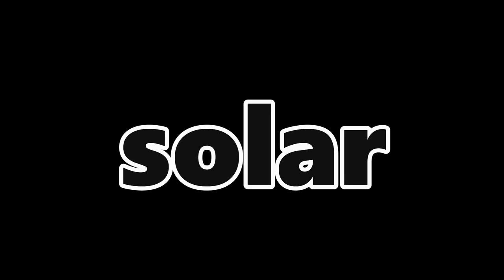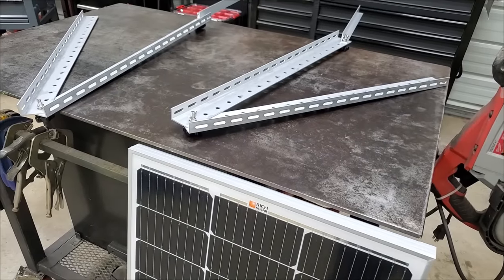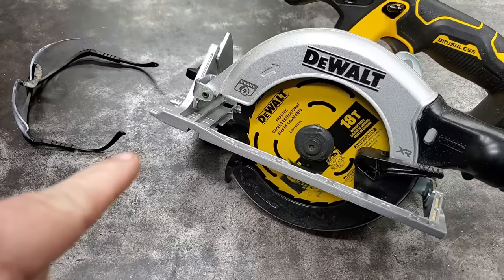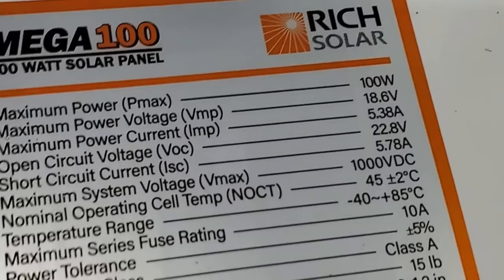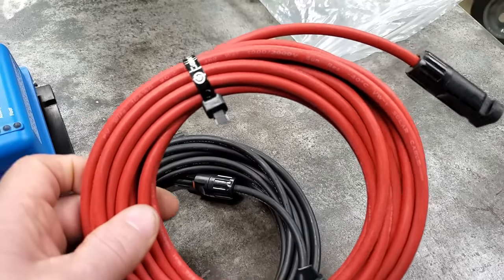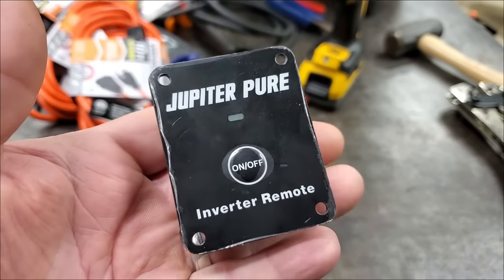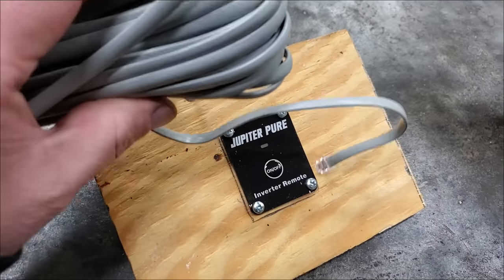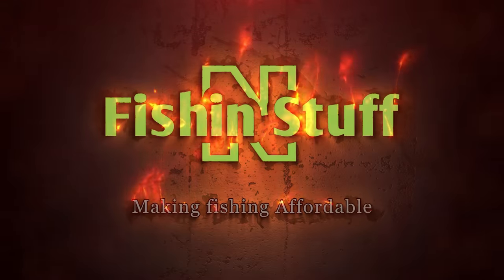Beginners Solar project ( very Simple )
Ta Day we are doing a very simple solar project that you'll Love , it was so easy and turned , so good i may expand it lol

                 GoKwh lithium Battery

HATS
DECALS
SHIRTS

                                          Go to
          For an Awesome welder that does everything

  Then at checkout use code.     FishNstuff

                            On products at
                        CATCH THE FEVER RODS
                                   use code
                                FishinNstuff

At checkout .